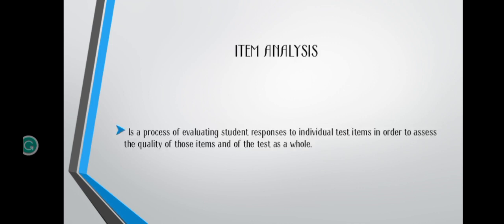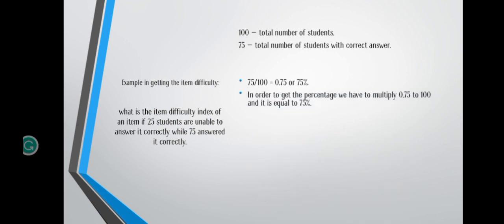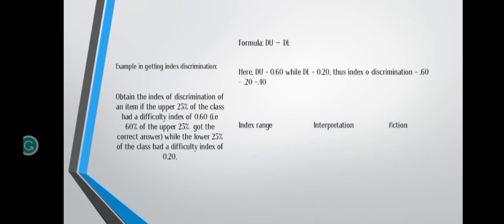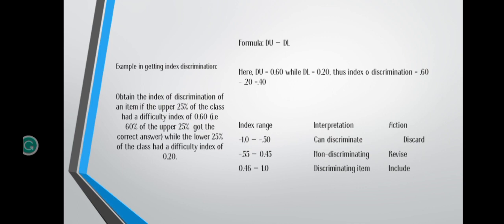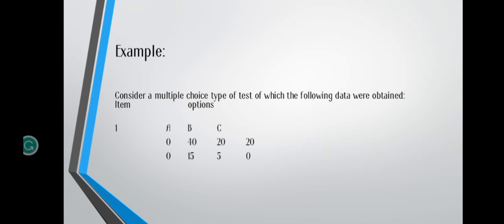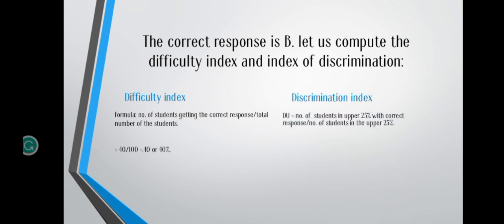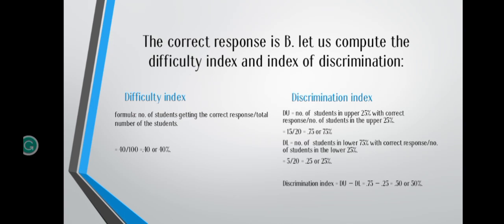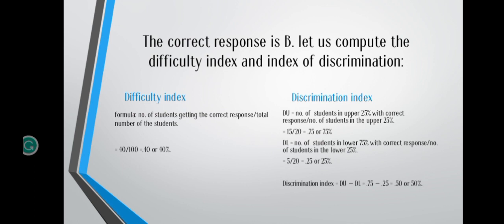ITEM ANALYSIS in assessment in learning 1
humihingi na po ako ng advance apology kung may mga unwell explaination.